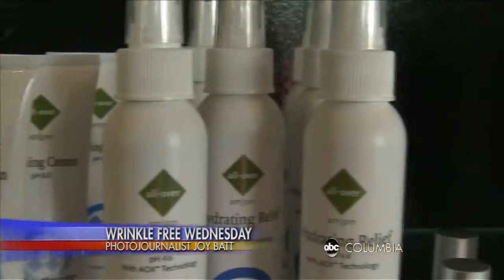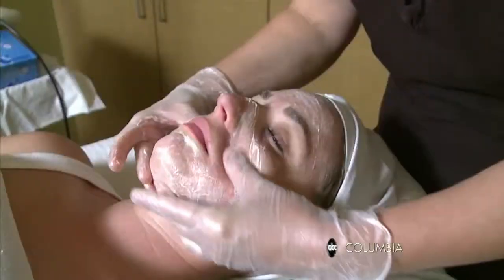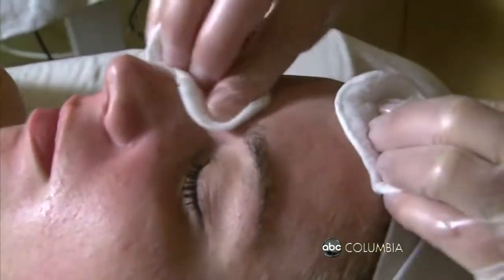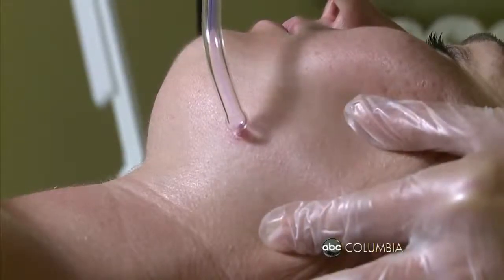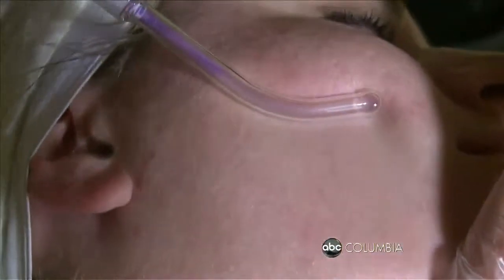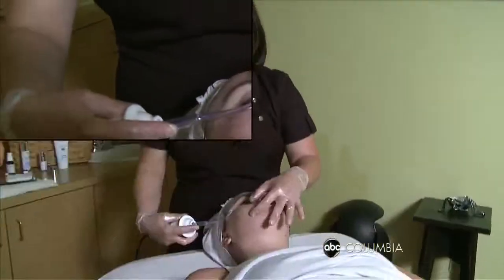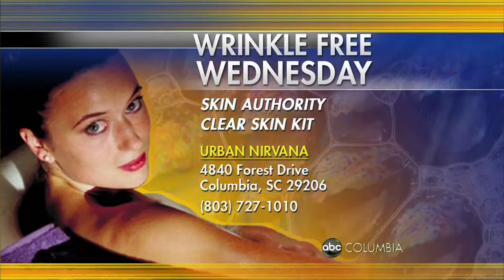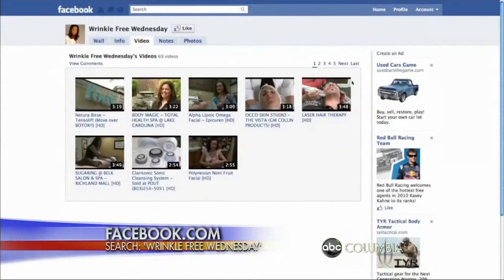Wrinkle Free Wednesday - ABC Columbia - Beat Acne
Skin Authority's Clear Skin Kit is highlighted by Alicia Barnes in her Wrinkle Free Wednesday segment. Skin Authority partner spa Urban Nirvana was the location for the shoot, which included a very knowledgable esthetician doing some amazing work!